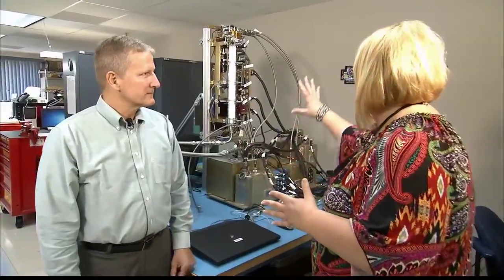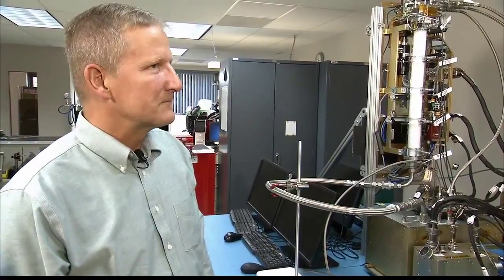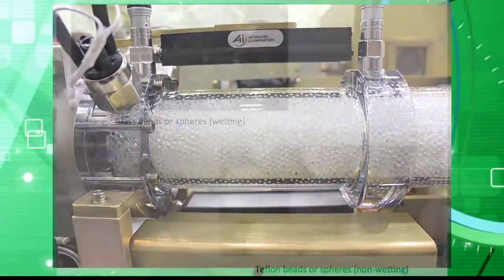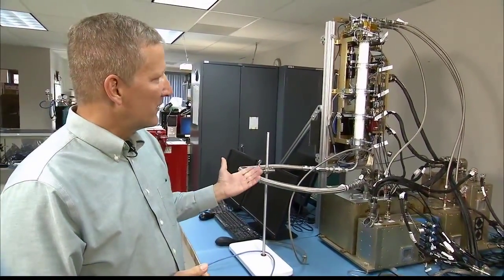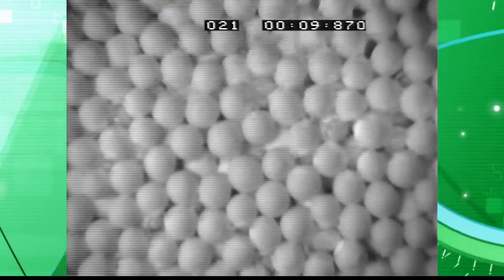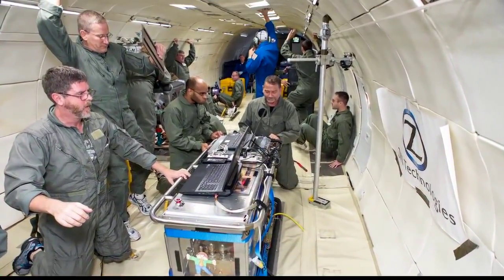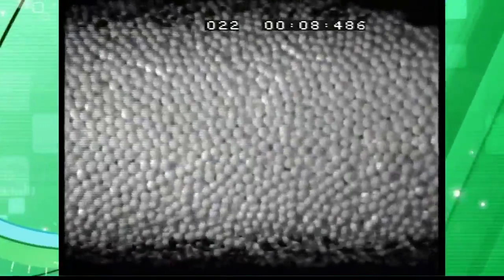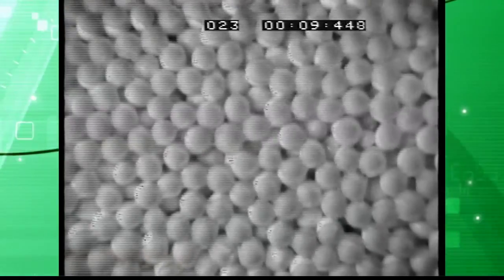Space Station Live: Packed Bed Reactor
NASA Commentator Lori Meggs talks with Brian Motil of the Glenn Research Center, the principal investigator of the Packed Bed Reactor experiment flying to the International Space Station on the Orbital 4 resupply mission. This experiment studies the behavior of gases and liquids when they flow simultaneously through a column filled with porous media, as is done in chemical engineering to enhance the contact between two immiscible fluid phases. Data from this experiment could lead to better designs for chemical and biological reactors used in water recovery, planetary surface processing and oxygen production, and thus longer space missions in the future.

Credit: NASA